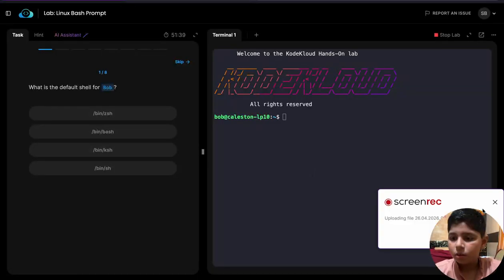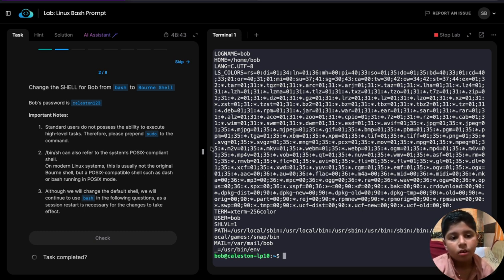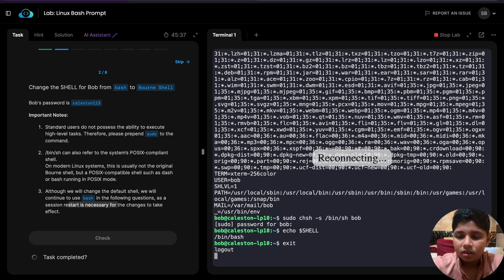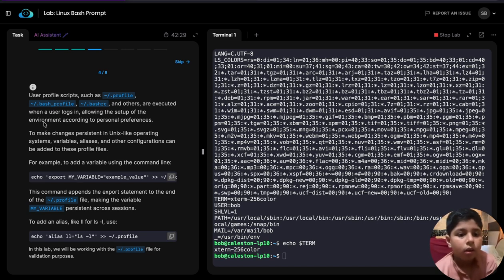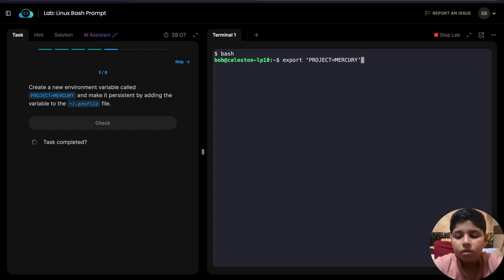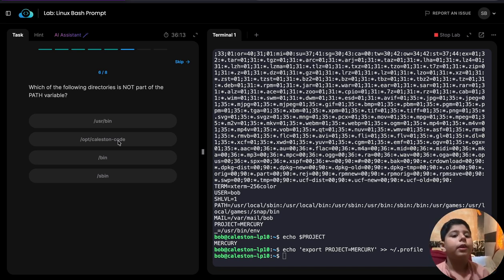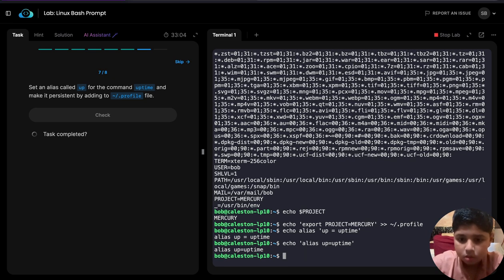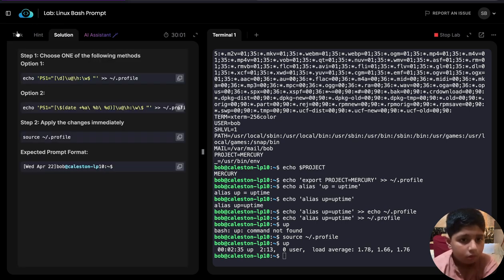KodeKloud Linux Lab 2 Solution (V3) | Linux Bash Prompt (Step-by-Step)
This lab takes you deeper into Linux user environments by covering shell configuration, environment variables, persistent aliases, and customizing the shell prompt. These are essential skills for any Linux system administrator or DevOps engineer who needs to tailor their working environment.

How to check and change a user's default shell using chsh
How to use sudo for privileged operations
How to view the value of environment variables like TERM
How to make environment variables persistent using ~/.profile
How to understand and check the PATH variable
How to create persistent command aliases
How to customize the bash prompt (PS1) with date format

Find the default shell for user 'bob'
Change bob's shell from bash to Bourne Shell (/bin/sh) using sudo
Find the value of the environment variable TERM
Create a persistent environment variable PROJECT=MERCURY by adding it to ~/.profile
Identify which directory is NOT part of the PATH variable
Create a persistent alias called 'up' for the command 'uptime' in ~/.profile
Update bob's prompt to display date in format: [Wed Apr 22]bob@caleston-lp10:~$
Ensure all changes are made persistent

echo $SHELL Display current default shell
cat /etc/passwd View all users and their shells
sudo chsh -s /bin/sh bob Change bob's shell to Bourne shell
echo $TERM Display terminal type
echo $PATH Display all directories in PATH
echo 'export PROJECT="MERCURY"'  2times-greater-than ~/.profile ... Add persistent variable
echo 'alias up="uptime"' 2times-greater-than ~/.profile Add persistent alias
source ~/.profile Reload profile without logout
PS1='[\d]\u@\h:\w$ ' .. Set prompt with date
echo 'export PS1="[\d]\u@\h:\w\$ "' 2times-greater-than ~/.profile ... Make prompt persistent

This lab is part of the Linux course offered by KodeKloud. All lab content, tasks, and the practice environment belong to KodeKloud.

KodeKloud is honestly one of the best platforms I have used for hands-on IT learning. They cover Linux, DevOps, Kubernetes, AWS, and a lot more, and every course comes with real labs you can actually practice in. If you are serious about building practical skills, check them out.

I am posting walkthroughs for the rest of the KodeKloud Linux labs, so stick around if you want to follow along.